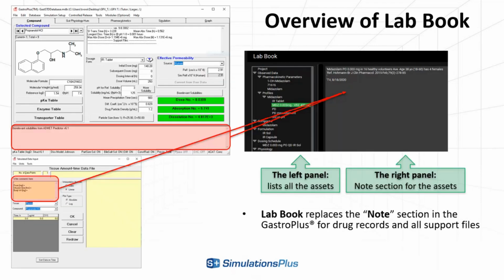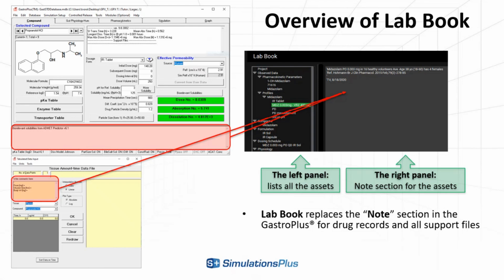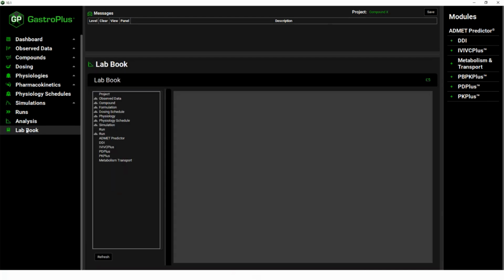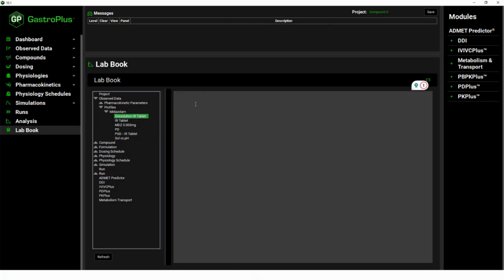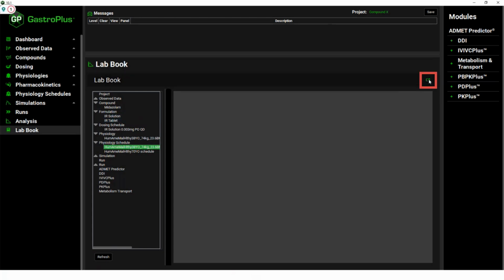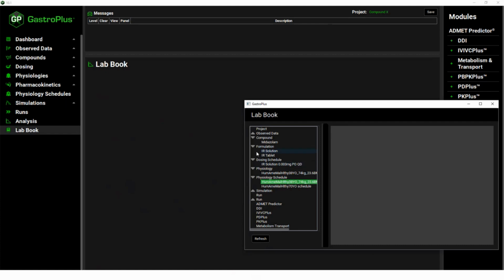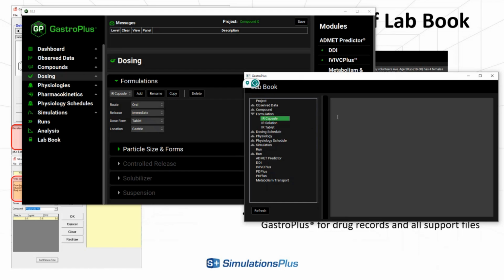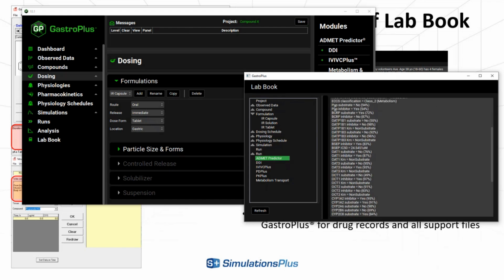GPX™ Tutorial Series: Lab Book in GastroPlus X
In this tutorial, Senior Scientist II, Tarang Vora, shows you the lab book functionality in GPX.